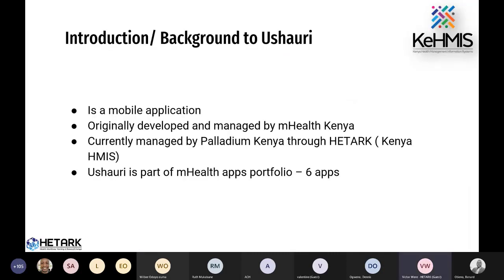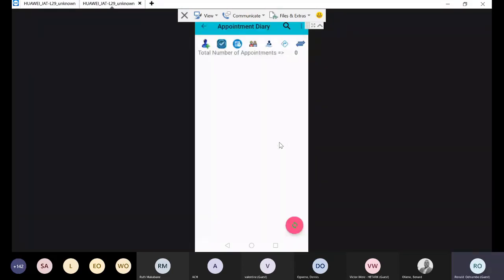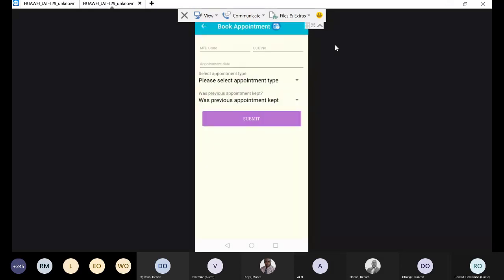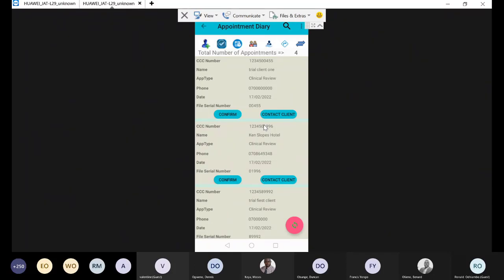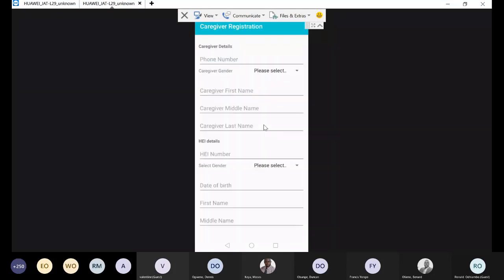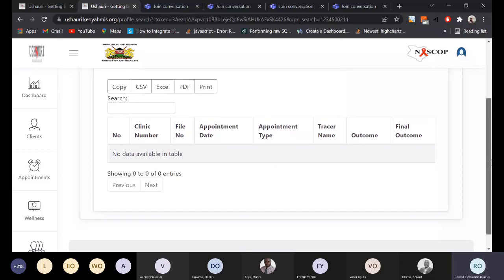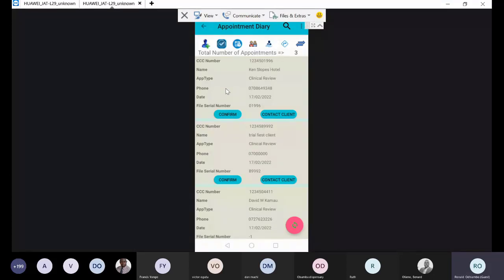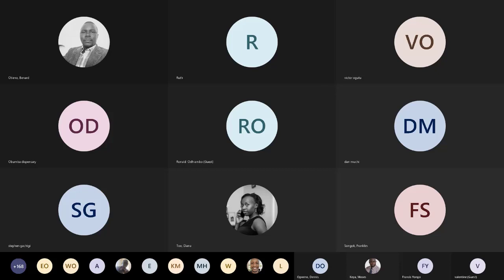Virtual Ushauri Training 17th Feb 2022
A recording from virtual Ushauri navigation training that was conducted on 17th Feb 2022. Ushauri is one of the mobile Health (mHealth) solutions originally developed by mHealth Kenya but is currently being maintained by Palladium Kenya.